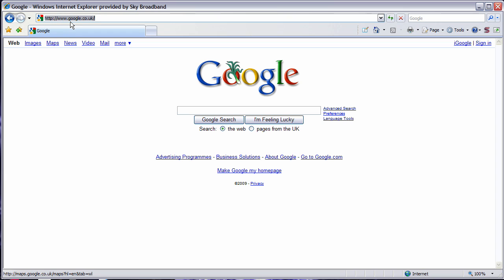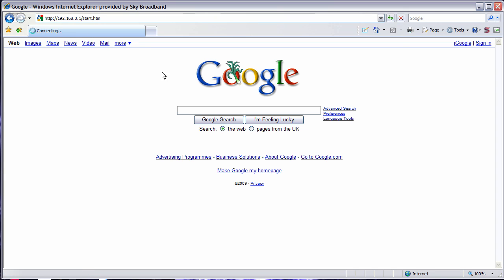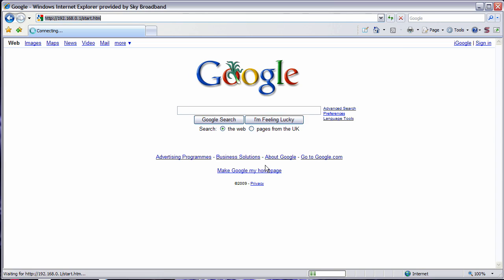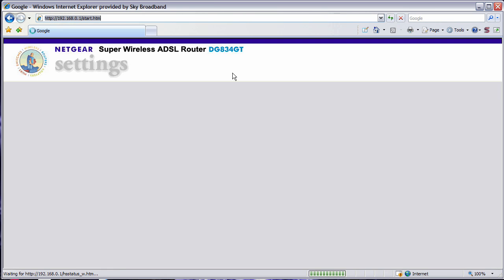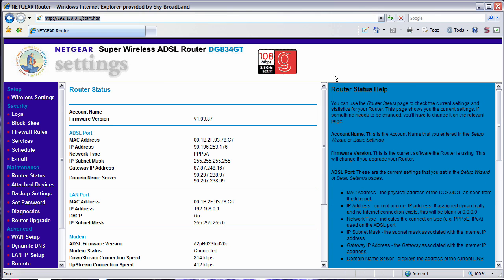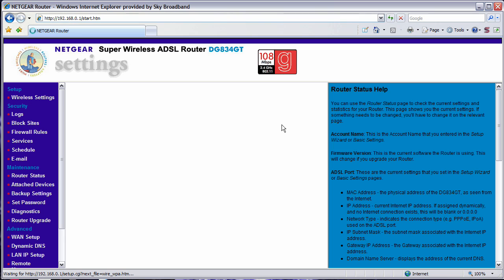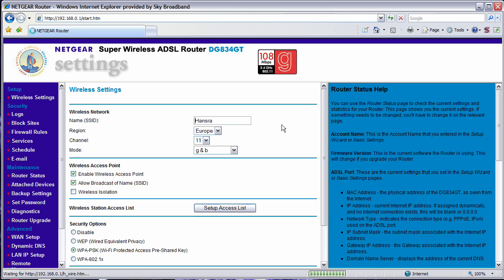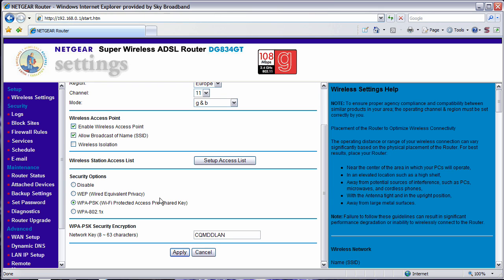How Change SKY Broadband NETGEAR Router Settings (HD)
User Name: admin Password: sky
Here's The Link For The Router Settings Changer Thingy Ma Bob: